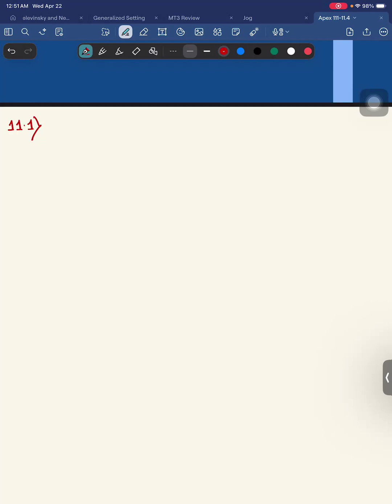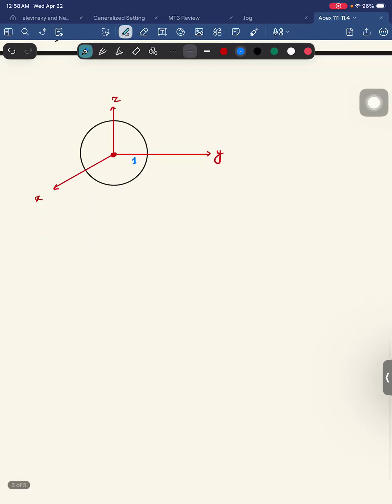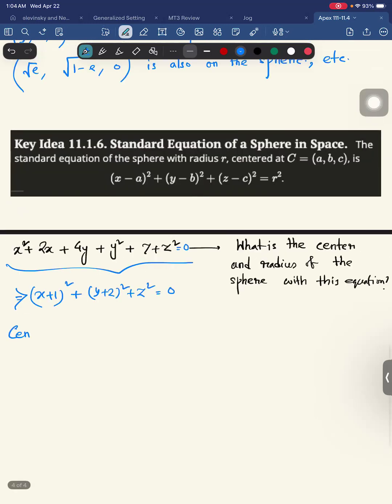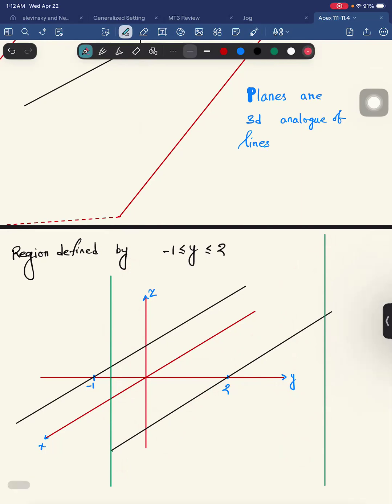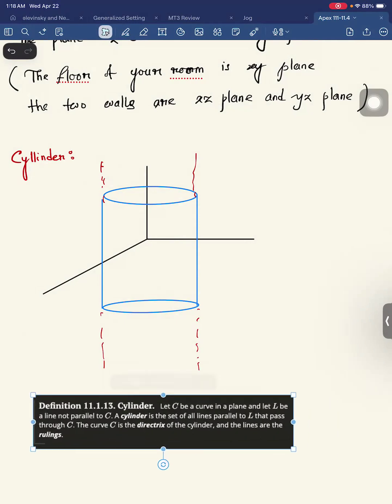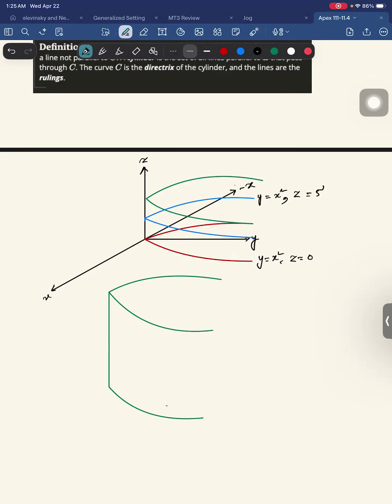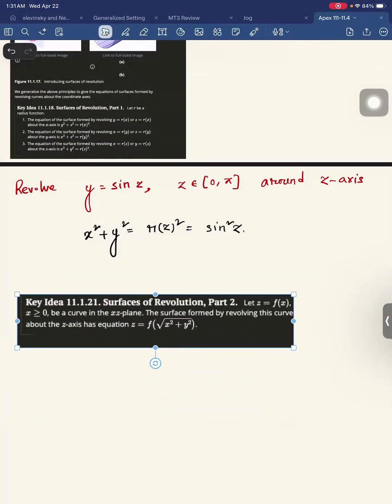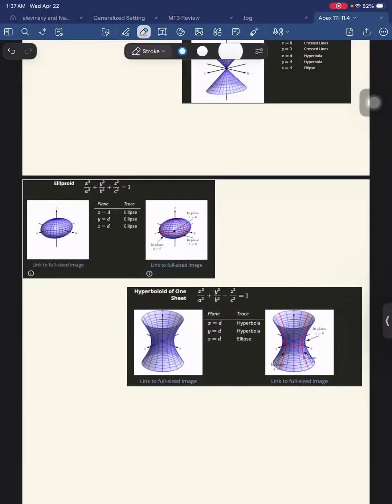Apex 11.1 (Understanding Cartesian Coordinates)